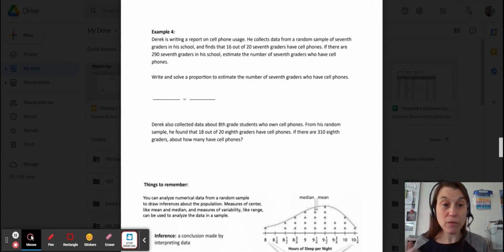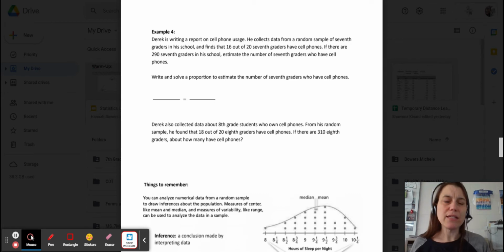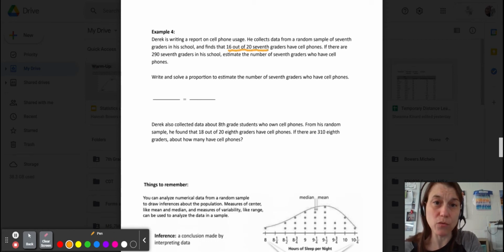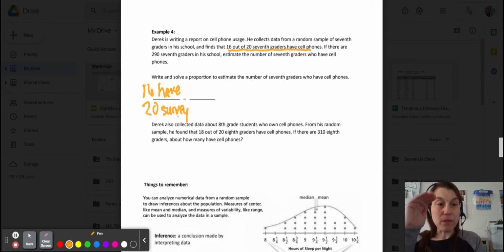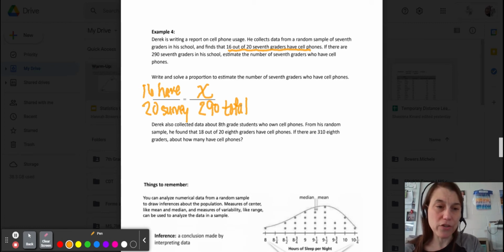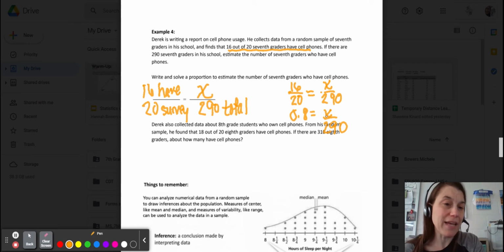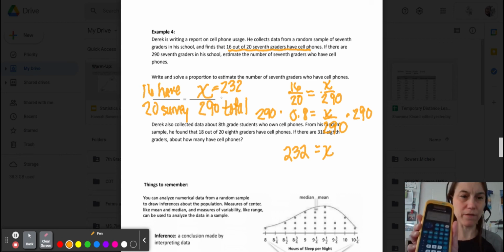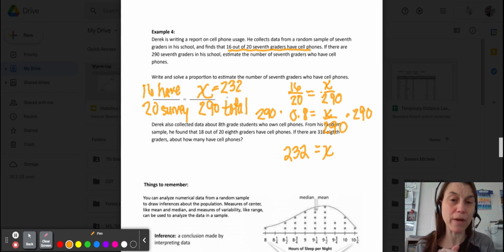6-2 Using Equal Ratios to Make Predictions